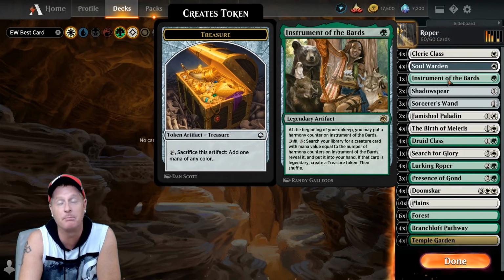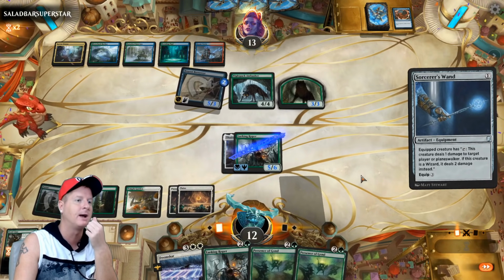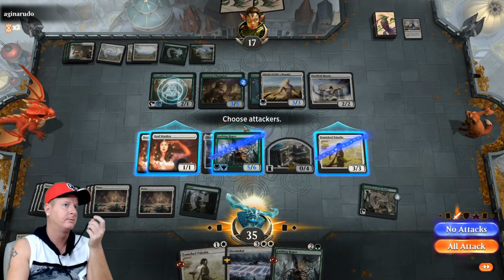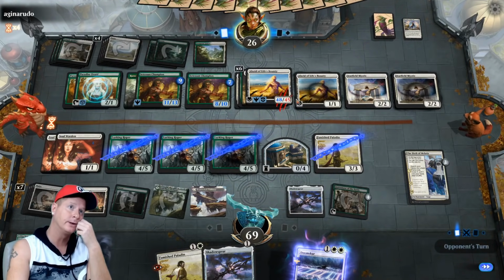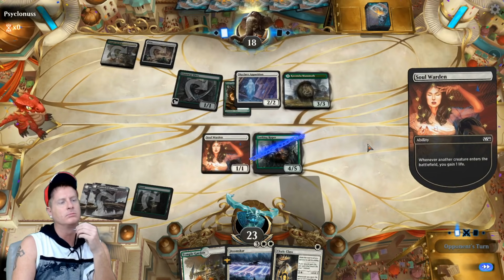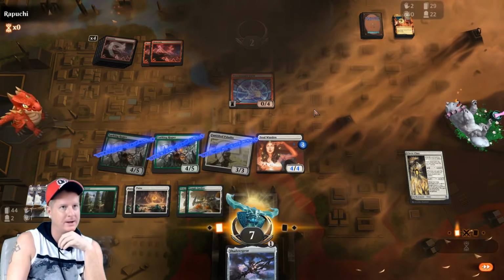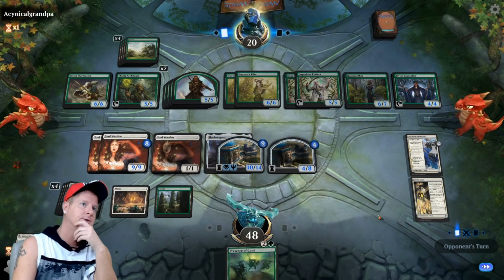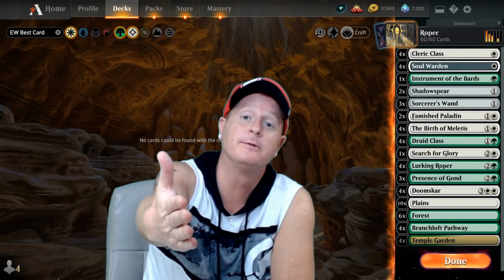Infinite Creatures Damage & Life Combo Deck MTG Arena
Infinite Creatures, Infinite Damage, and Infinite Life.  What more could you ask for?  Combo decks are tons of fun and this one is no different.  The fact that this deck goes infinite in multiple ways is just hilarious.  I hope you enjoy the gameplay.

Deck
4 Cleric Class (AFR) 6
6 Snow-Covered Forest (KHM) 285
4 Doomskar (KHM) 9
4 Lurking Roper (AFR) 194
10 Snow-Covered Plains (KHM) 277
4 Soul Warden (M10) 34
2 Shadowspear (THB) 236
4 Druid Class (AFR) 180
4 The Birth of Meletis (THB) 5
1 Search for Glory (KHM) 27
3 Sorcerer's Wand (DAR) 231
3 Presence of Gond (JMP) 420
4 Branchloft Pathway (ZNR) 258
4 Temple Garden (GRN) 258
2 Famished Paladin (RIX) 8
1 Instrument of the Bards (AFR) 190